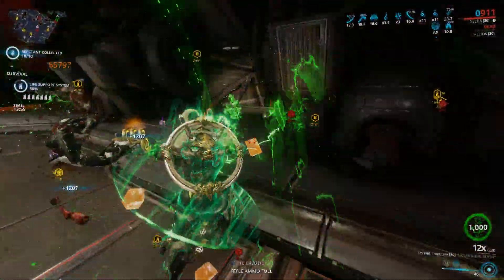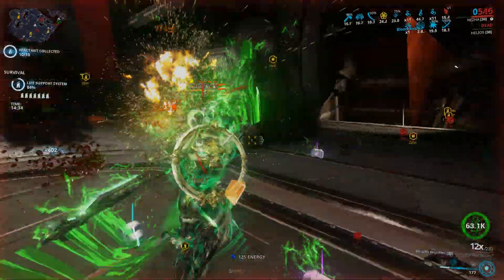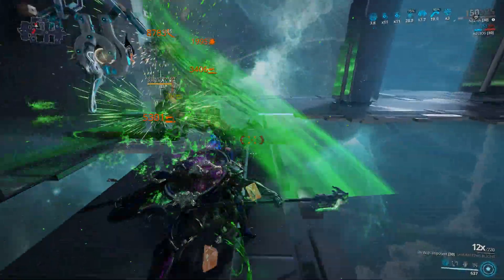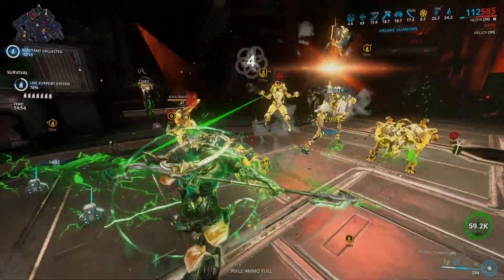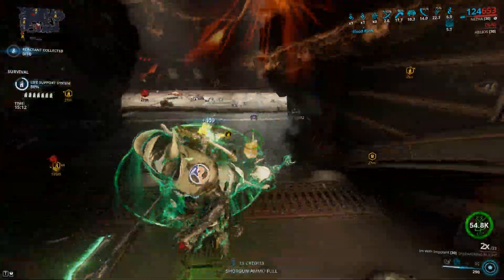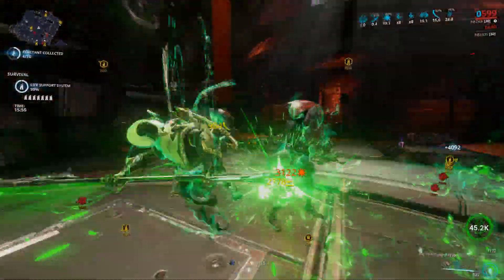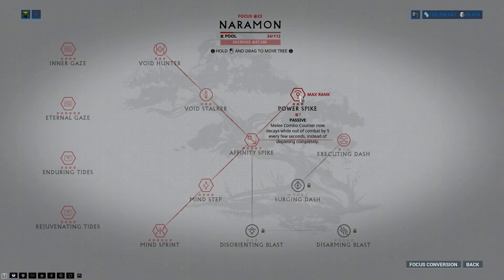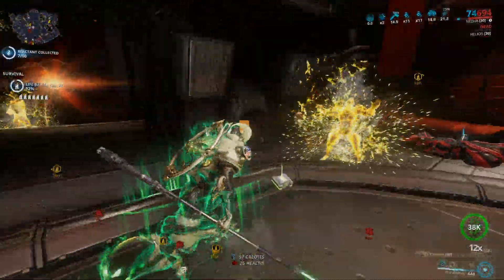Warframe: Still The King? - Phase 2 Lesion Is A Monster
Still the King of Polearms? Lesion Phase 2 Is pretty damn good!

🎶 Music 🎶:
🎵 Rynx - _Read My Mind_ Feat. Mainland (Lyric Video)
🎵 ES_Genesis - Ooyy